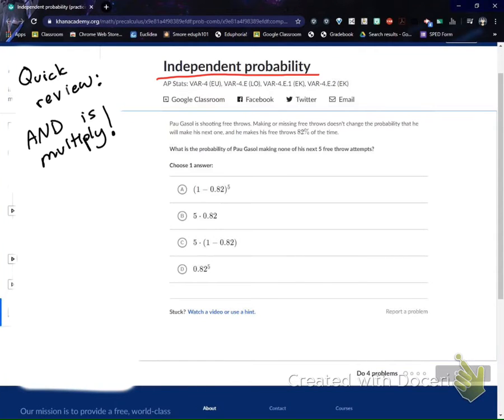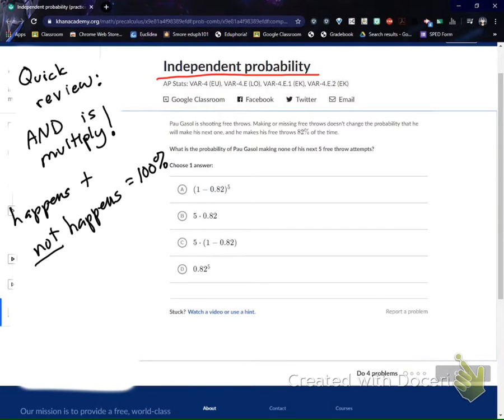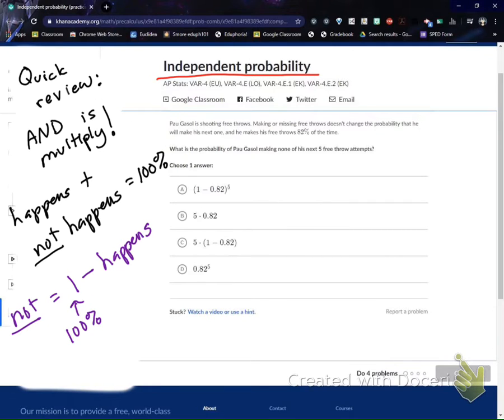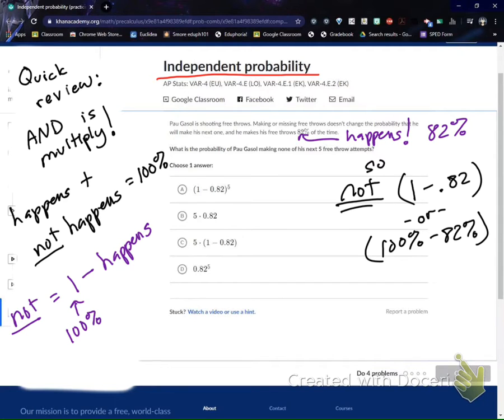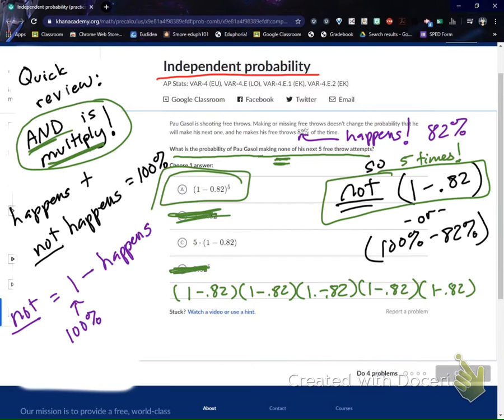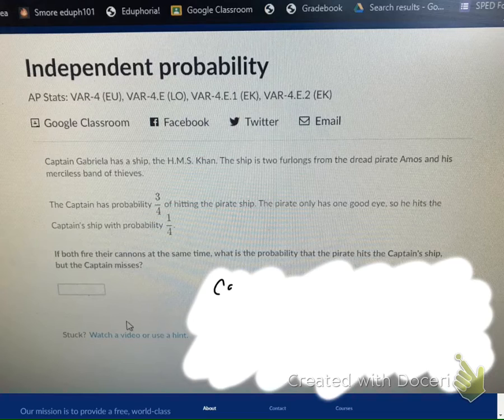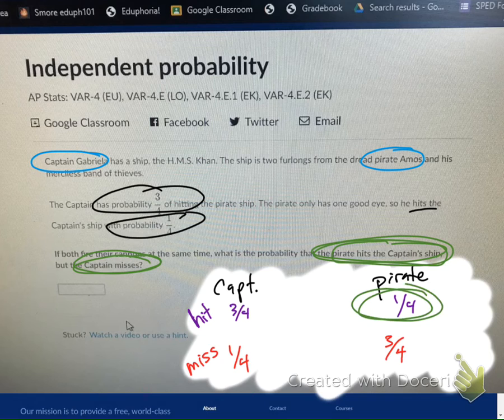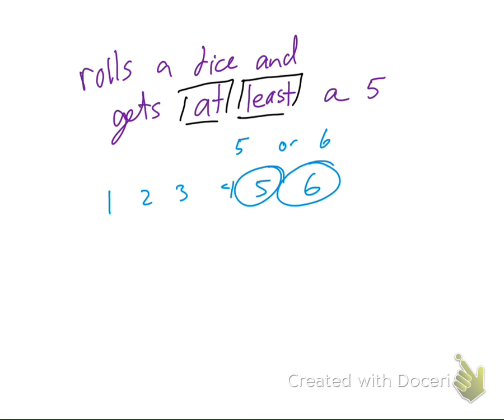Independent Probability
For the Khan Academy practice with the same name